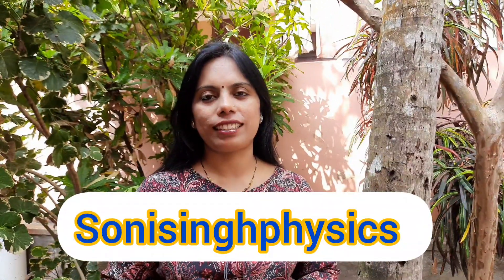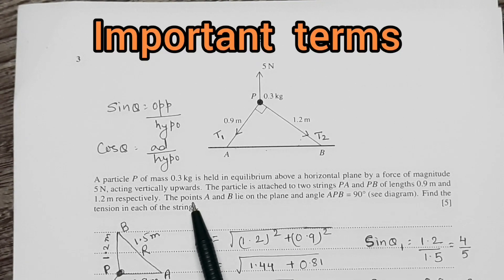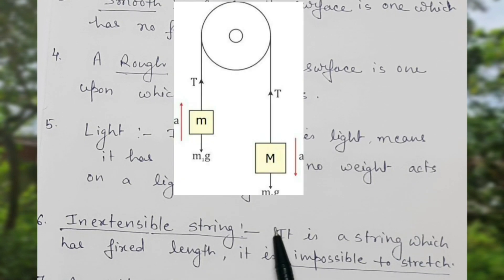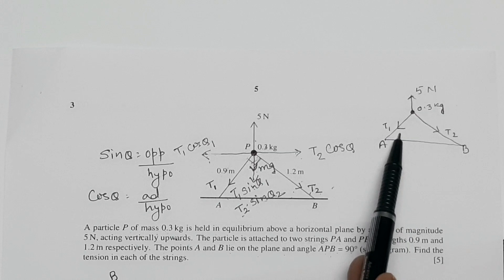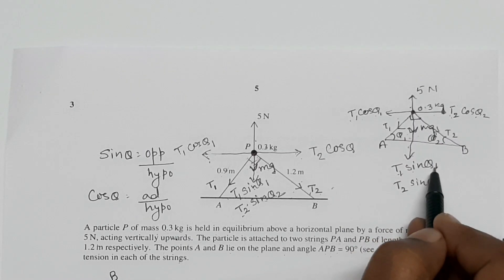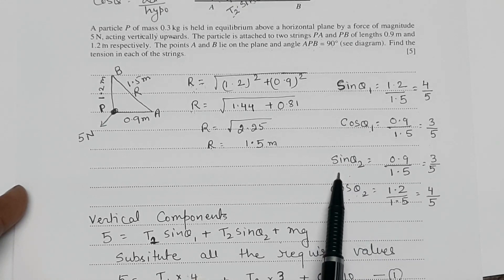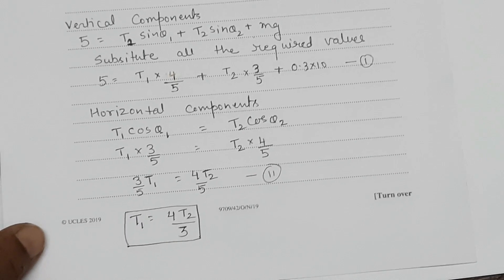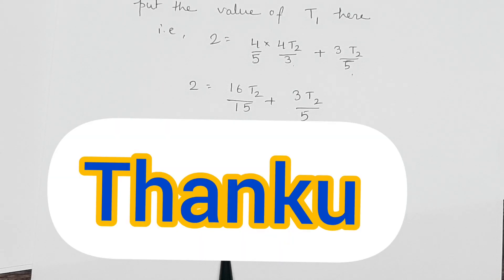a level past papers||mechanics|notes|9709/42|| physics |maths past papers||class 12 physics|tension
This video explains numerical questions based on tension and component of forces,along with that basic information about the terms used in mechanics has also been explained.
alevel,alevelpastpapers,alevelmechanicspastpapers ,alevelmathspastpapers.This video will be helpful for 2020 examination.
This video explains how to write a component of forces.In this video mechanics past year paper 9709/42 oct /nov 2019 hasbeen solved.this video also explains about Pythagorastheorum, verticalcomponentofforces, horizontalcomponentofforces, about tension and how forces are balanced.This video also explains important terms used in physics and mechanics.